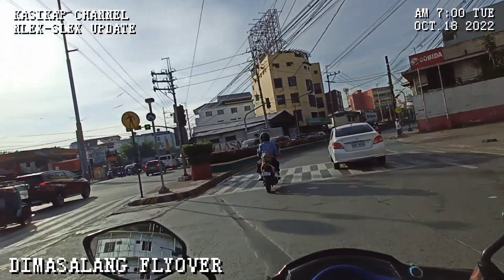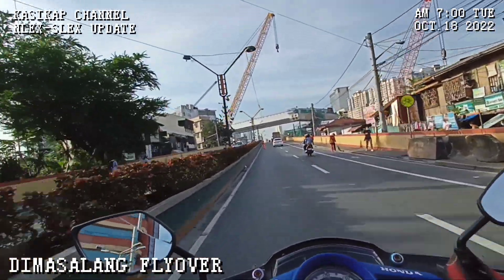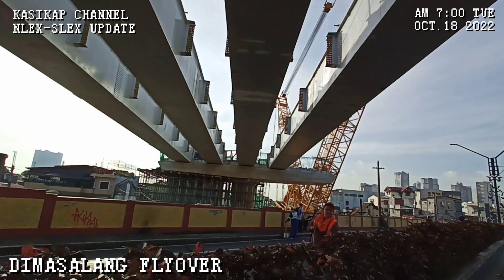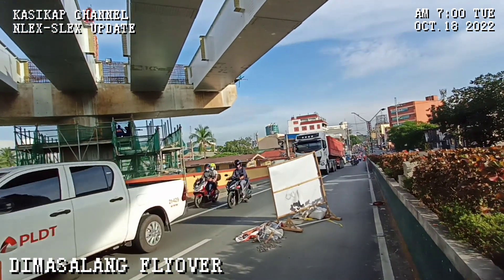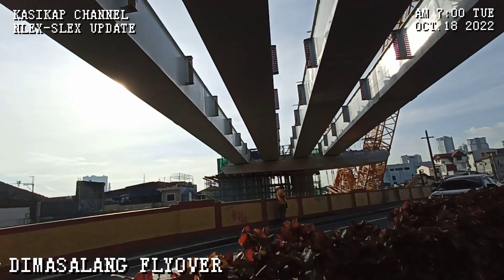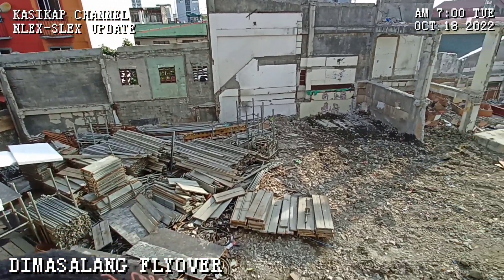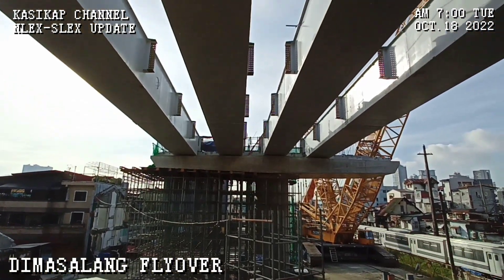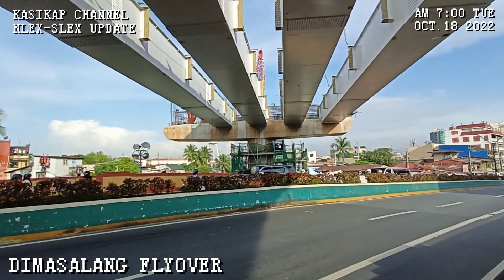DIMASALANG FLYOVER NLEX-SLEX UPDATE TODAY 10-18-22 TUESDAY 7am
NLEX-SLEX CONNECTOR ROAD PROJECT NG BUILD BUILD BUILD
ONLY DUTERTE LEGACY YAN👍
An 8- Kilometer all elevated 4-lane toll
expressway extending the NLEX southward from the end of segment 10 in C3 Road Caloocan City to PUP Sta.Mesa,Manila and connecting to the Skyway Stage 3 and mostly traversing the PNR rail track.The project includes two (2) interchanges located at C3 Road 5th Avenue Caloocan and España,Manila.

Maraming salamat sa lahat
ng mga solid viewers ko po.
God bless po 🙏❤️❤️❤️
At mag comment po